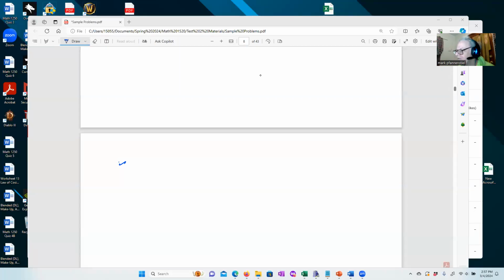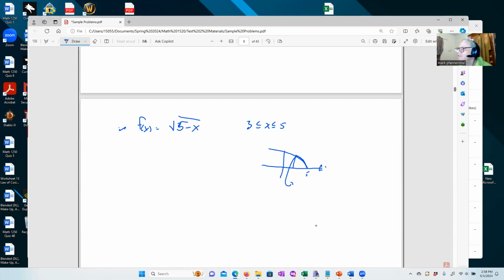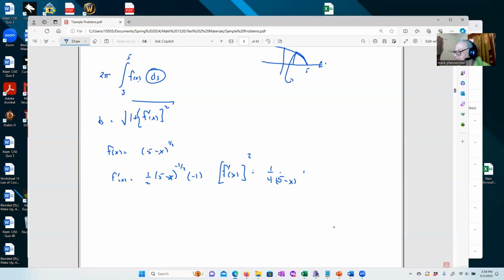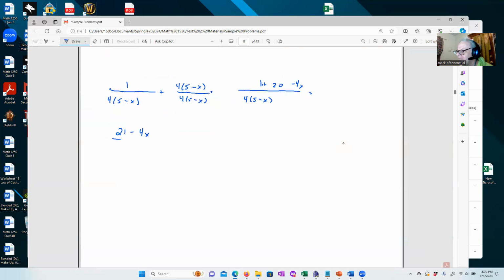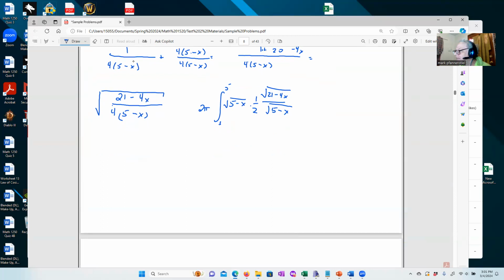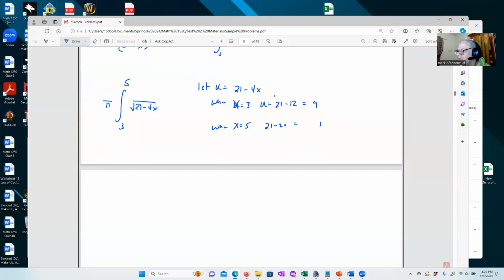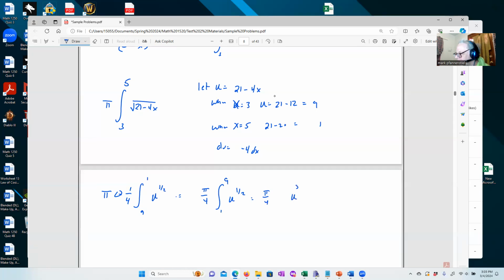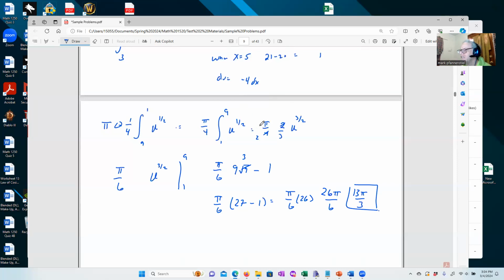Pretest 2 Problem 3a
Determine the surface area of revolution for y = sqrt(5-x) from [3, 5]